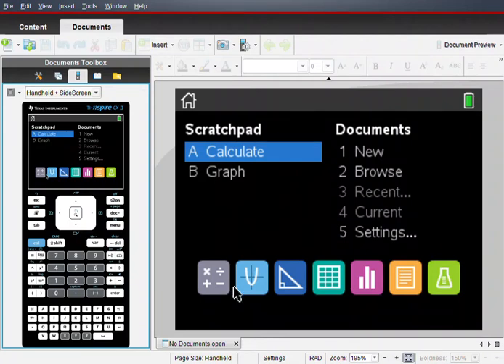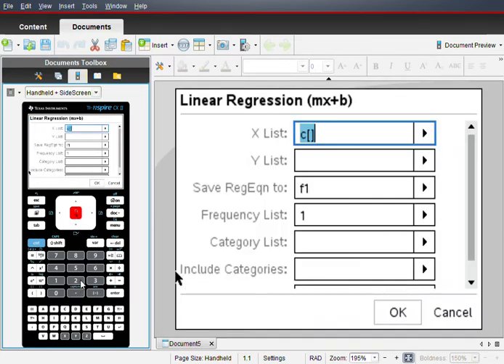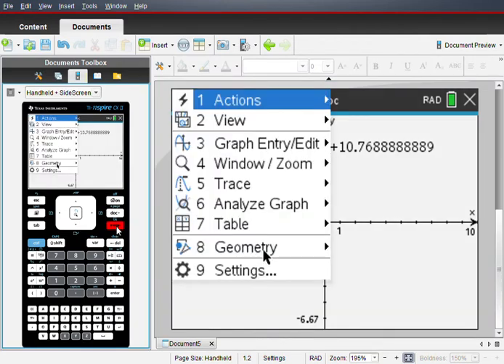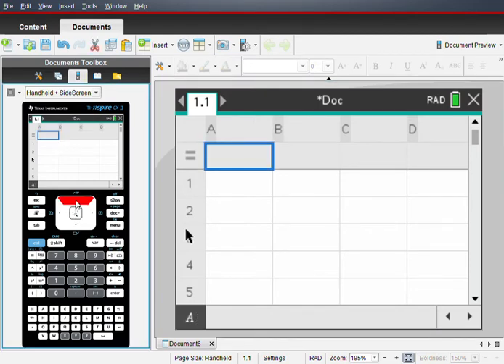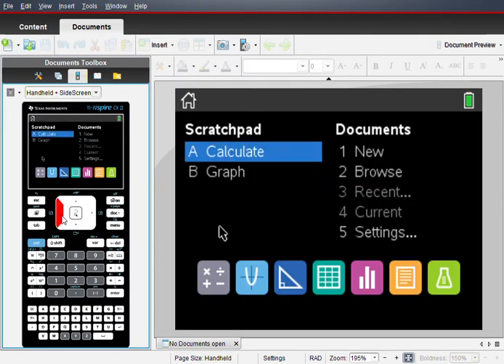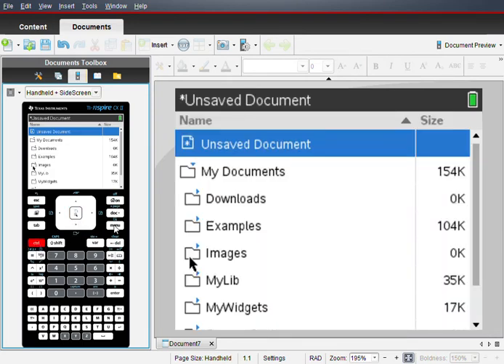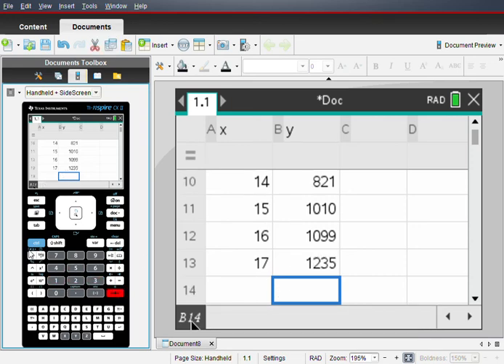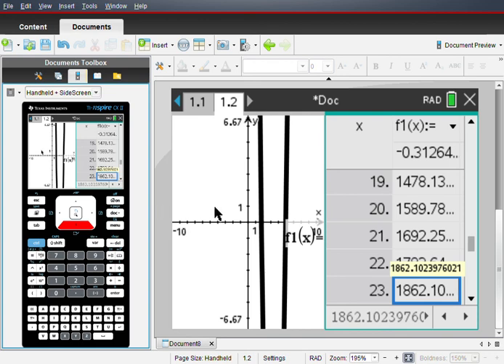No Documents open TI Nspire™ CX Premium Teacher Software 2020 04 30 11 04 48